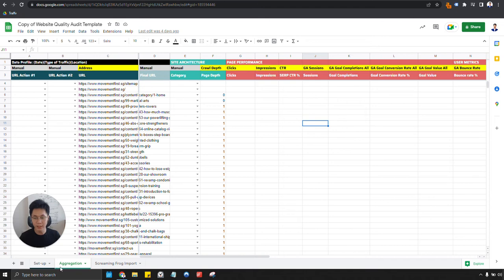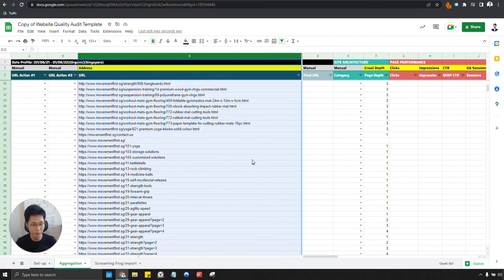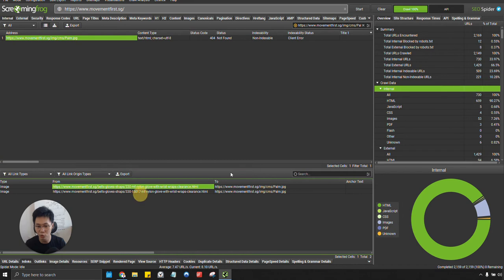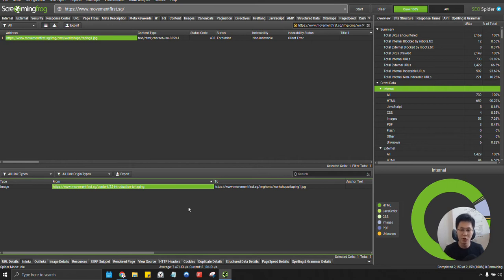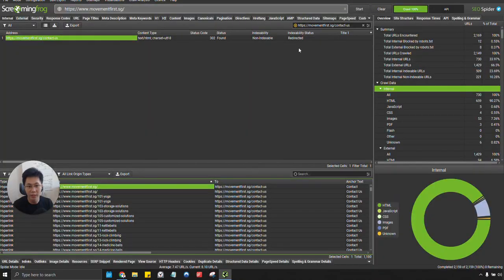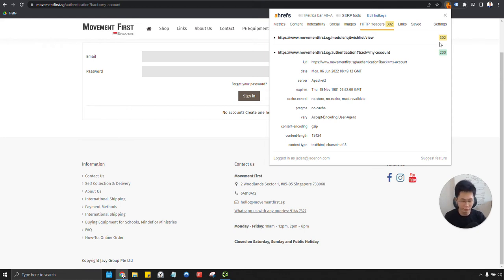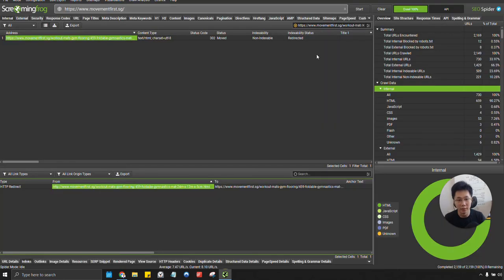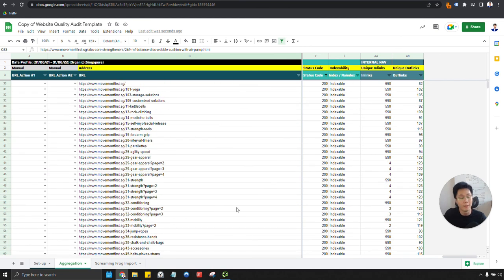FREE Singapore SEO Course (3.3 - Technical Ecommerce SEO Audit)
Learn how to do a technical SEO audit from scratch. You'll learn how to find and fix any errors on your website that are preventing you from ranking higher in Google.

📚Chapters📚
0:00 introduction
1:18 Data profile
4:23 Initial analysis
10:12 Analyzing "404" pages
29:06 Analyzing "302" pages
56:33 Analyzing "301" pages
1:04:28 What's next

🔨Resources Mentioned🔨